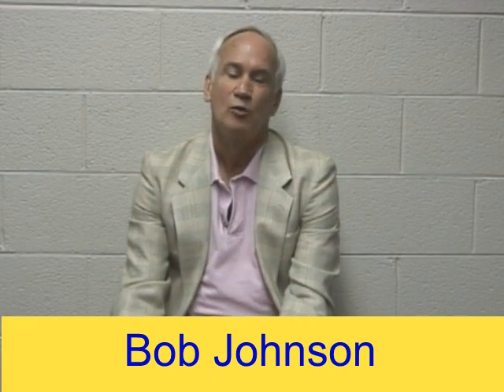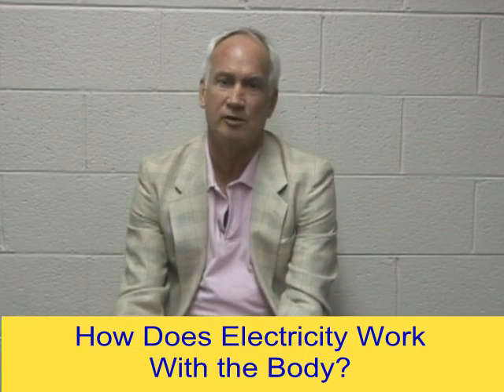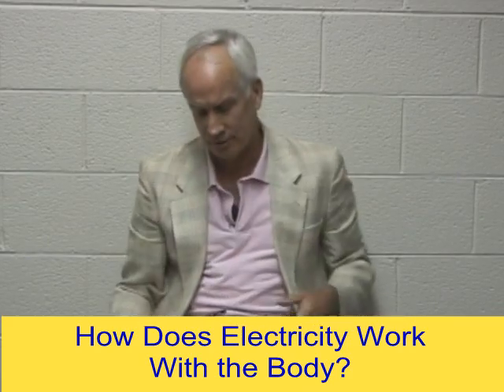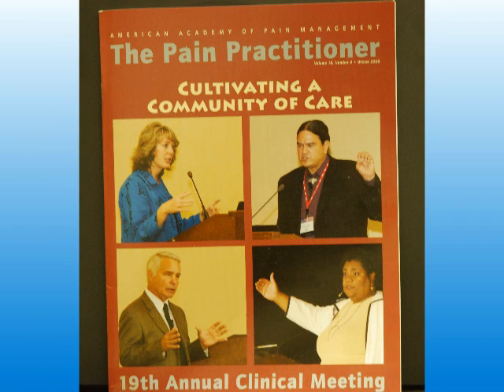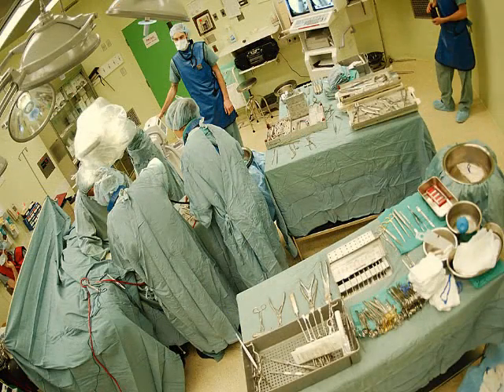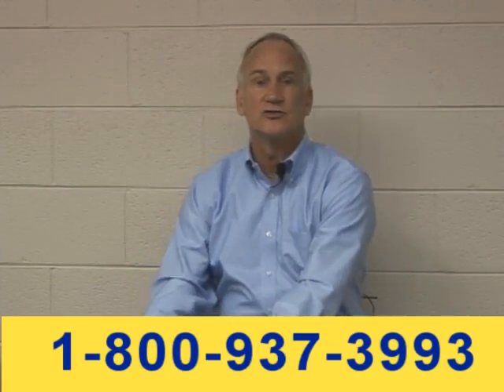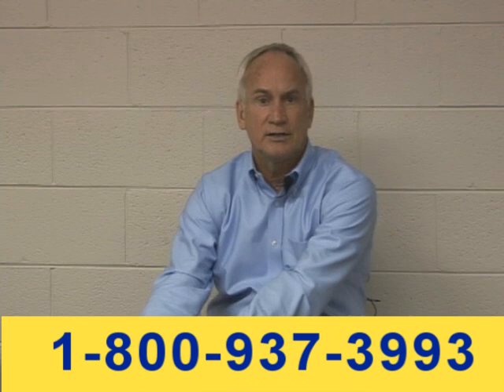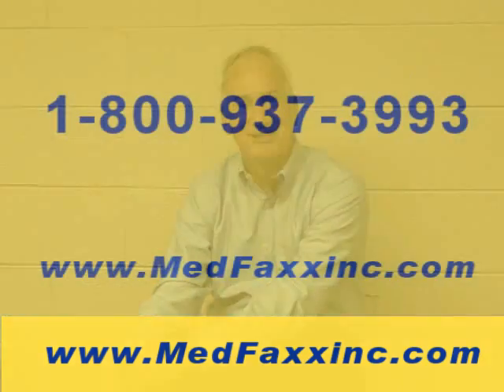How To Heal Bed Sores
Bob Johnson of explains how electricity is used to stop pain, make bones or bed sores heal and provides a basic understanding of the use of electricity such as tens, or interferential therapy as an alternative therapy.   The cellular response to electrotherapy is explained.  Bone cells, soft tissue cells, embryonic cells all behave in similar manner and electrical charges can bring healing.